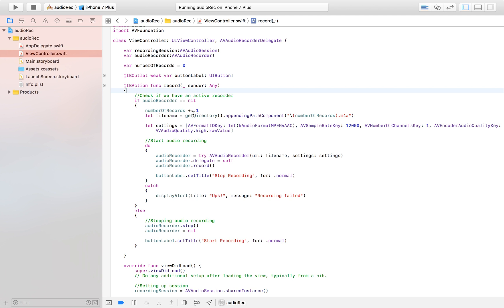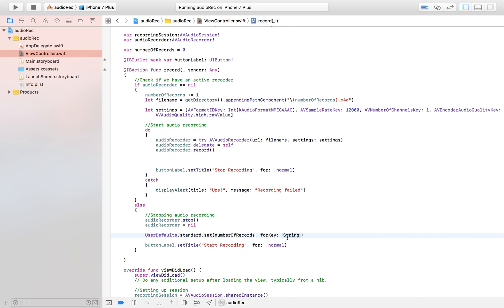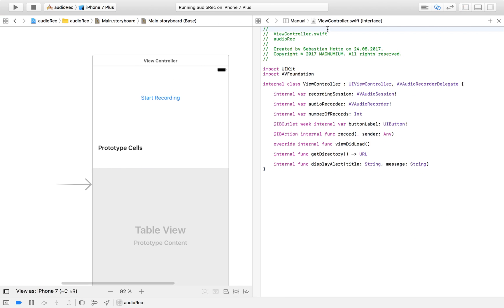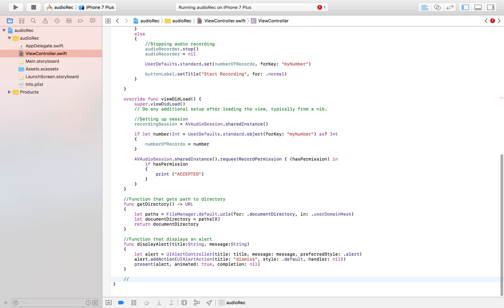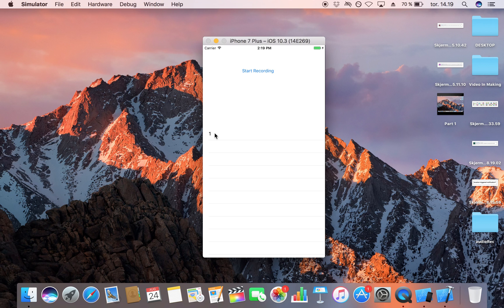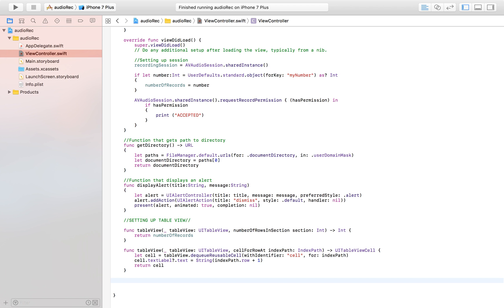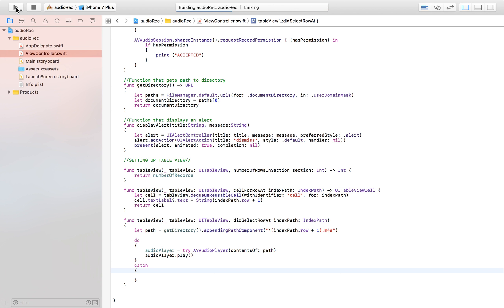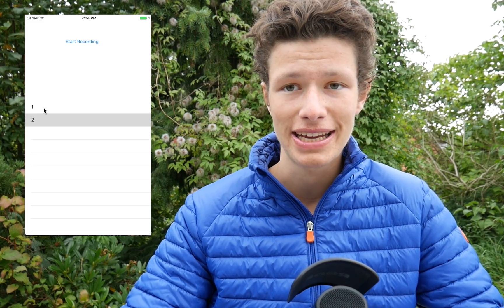How To Create An Audio Recorder In Xcode 8 (Swift 3) - Part 2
Welcome to this second part in the 'Creating an audio player' series! This tutorial was completed in Xcode 8, using Swift 3. Enjoy!:)